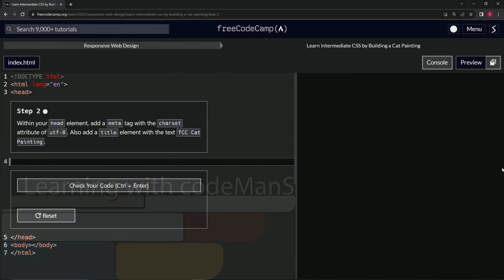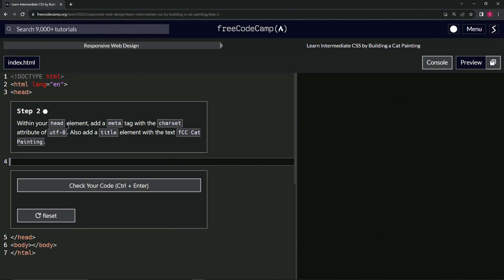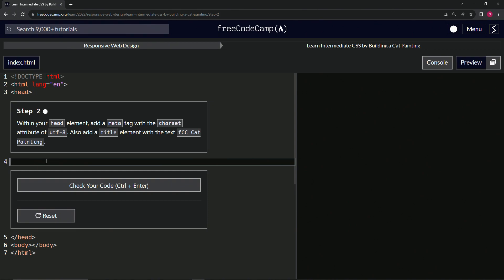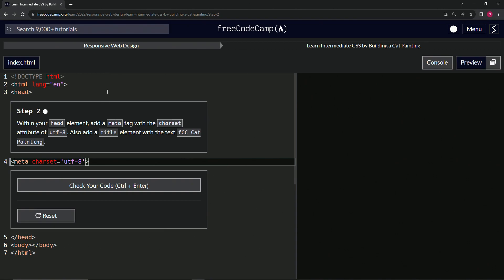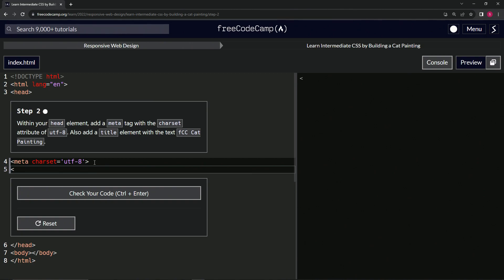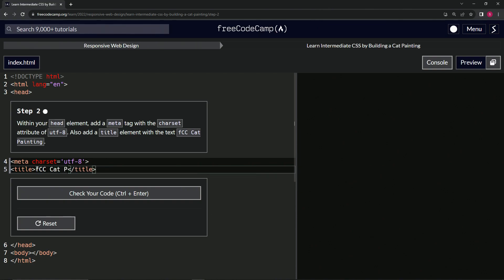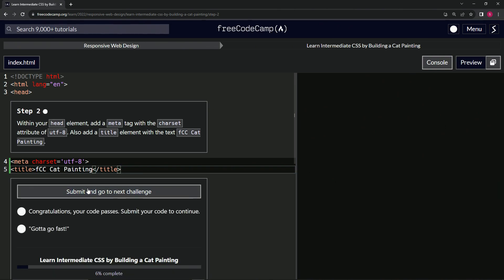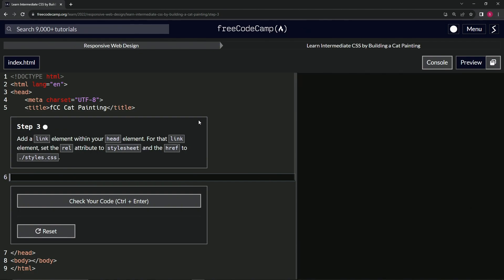FreeCodeCamp | Learn Intermediate CSS by Building a Cat Painting: Step 2 | Responsive Web Design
🖋 "Inscriptions of the Web: Scripting the Soul of a Site" 📘

Behind the vibrant tapestry of a webpage lies a script, a set of thoughtful inscriptions that give voice to its spirit. Each tag, each attribute, is a stroke of the quill, penning the narrative of our digital canvas. And as with any story, its title and language are pivotal.

✨ Codex of Creation - Step 2:

As a scribe pens the preamble of an ancient manuscript, so too do we script the introductions of our digital tale. Today's journey carries us deeper into the heart of our site, crafting its identity and ensuring clarity.

📘 Meta & Musings:

**Meta (charset="utf-8")**:
Picture an old library with texts in myriad languages. Just as each tome is cataloged by its language, our 'charset' defines our webpage's linguistic DNA, ensuring its universal readability.

**Title (fCC Cat Painting)**:
In the grand theater of the web, our 'title' stands as the marquee, capturing the essence of our page. "fCC Cat Painting" is not just a label, but an invitation, beckoning viewers into our gallery of feline masterpieces.

✨ As we continue our odyssey, we are reminded that the essence of a site isn't just in its visible splendor, but also in the profound inscriptions that define its soul.

Travel with us through the pages of this digital manuscript. Let's craft, with intention, a site that resonates with both heart and purpose.